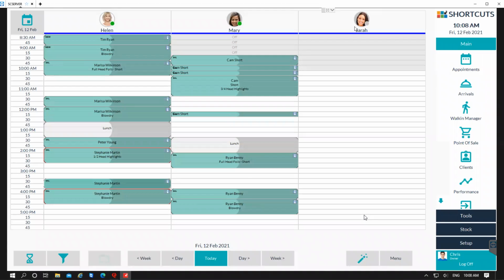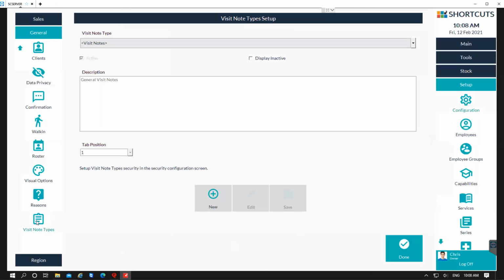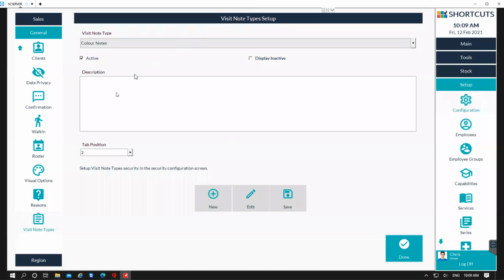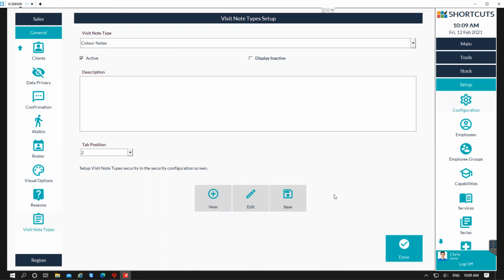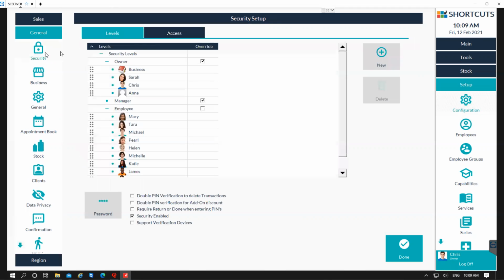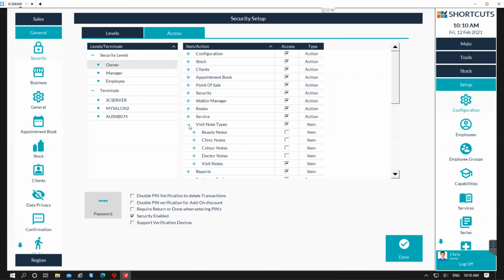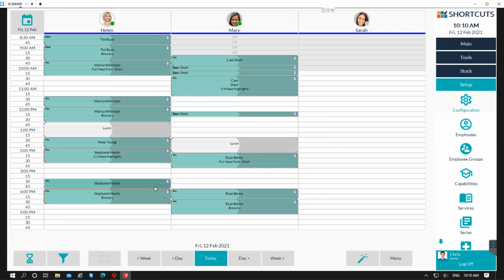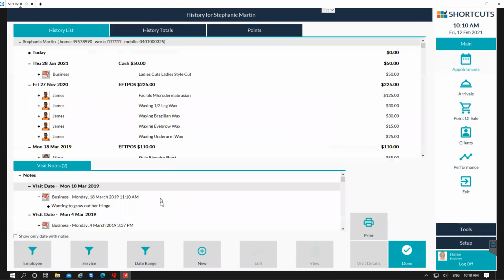Adding new note types